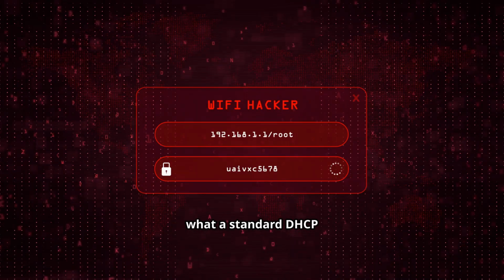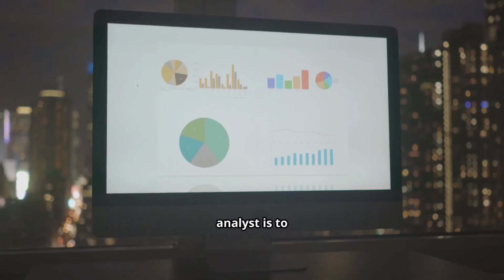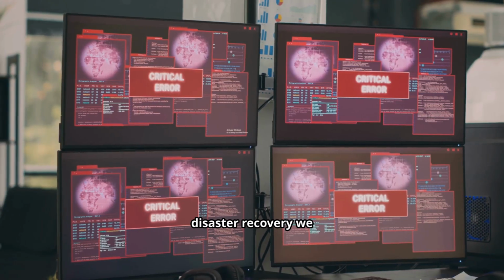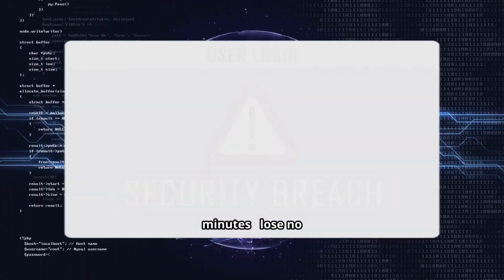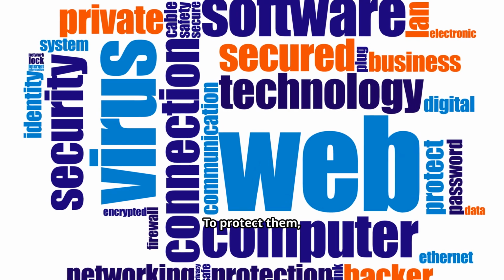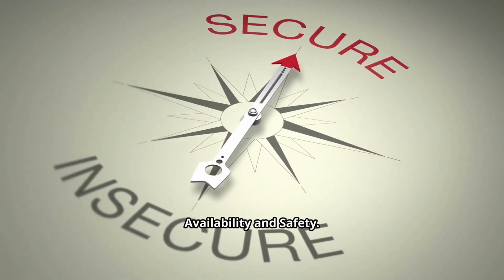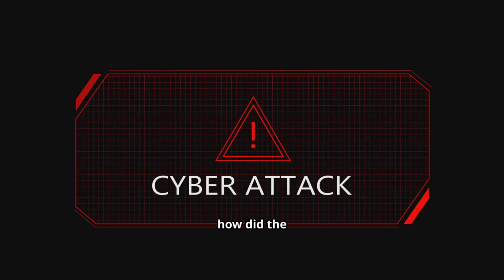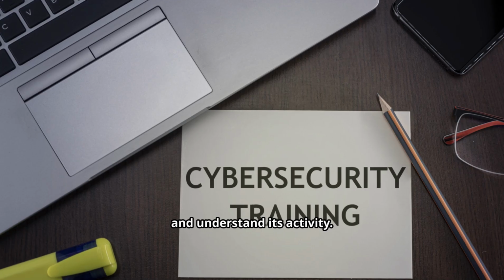CSC225 Chapter 1 Technology Underpinnings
Welcome to Chapter 1: Technology Underpinnings — the foundation of Cybersecurity Foundations. This 50‑minute lecture walks college‑level cybersecurity students through infrastructures, network architectures, OT differences, OS fundamentals, and coding basics every analyst needs. Expect clear diagrams, pragmatic SOC callouts, hands‑on thought exercises, and links to CySA+ Objective 1.3 topics (IOCs/IOA, log parsing, automation). Pause and think prompts help you apply concepts to real environments. Keywords: cybersecurity foundations, infrastructure, networks, OT, operating systems, Python, PowerShell, SOC, incident response, CySA+. Cybersecurity SOC CySA+
...more
OUTLINE:
00:00:00
A WARM WELCOME TO YOUR CYBERSECURITY JOURNEY

00:02:38
TECHNOLOGY UNDERPINNINGS

00:05:18
INFRASTRUCTURES & ARCHITECTURES

00:08:41
A GLIMPSE INTO OUR LEARNING PATH

00:10:54
INFRASTRUCTURE CONCEPTS

00:14:38
DEPLOYMENT MODELS AND VIRTUALIZATION

00:22:40
S007: RESILIENCE AND FOUNDATIONAL SERVICES

00:28:18
S008: NETWORK ARCHITECTURES

00:37:55
S009: OPERATIONAL TECHNOLOGY (OT)

00:41:23
SOFTWARE FUNDAMENTALS

00:45:40
CASE STUDY - THE MOVEIT BREACH

00:51:42